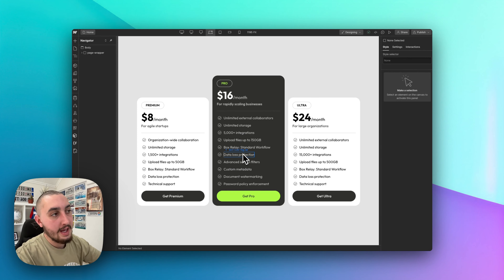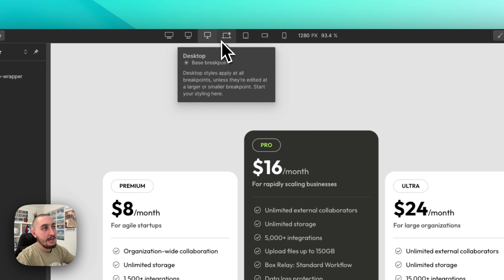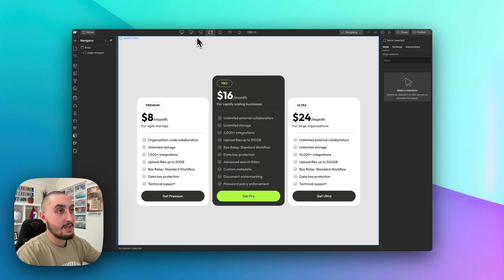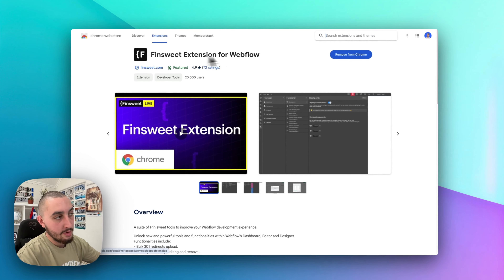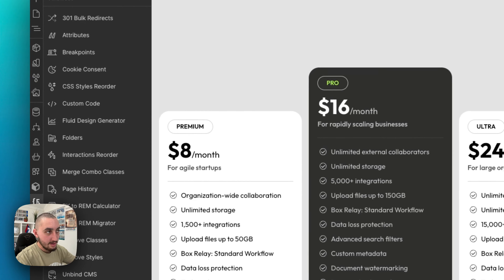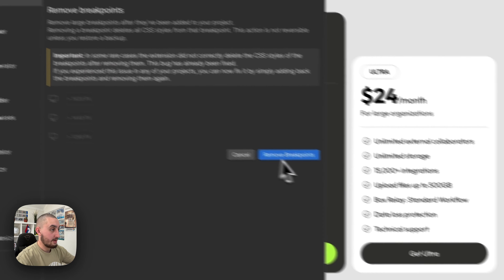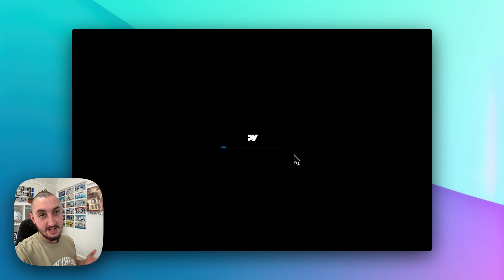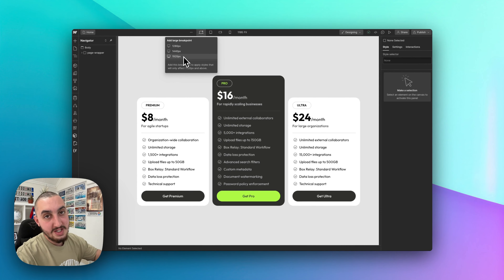How To Remove Extra Breakpoints In Webflow!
Extra breakpoints are a nice feature given to us by Webflow, but what happens when you want to remove one?

Thanks to the Finsweet Chrome Extension, you can easily remove additional breakpoints - in this video, I'll show you how!